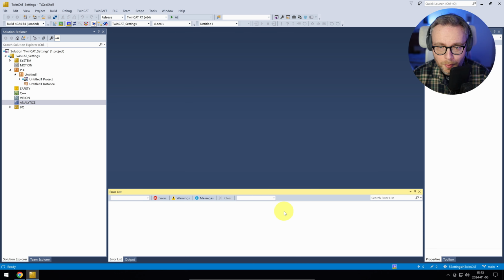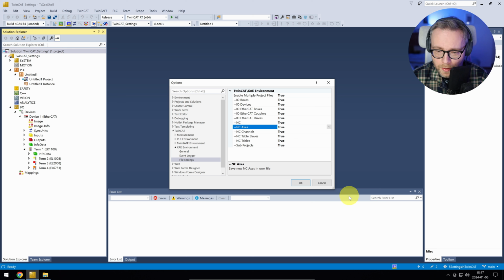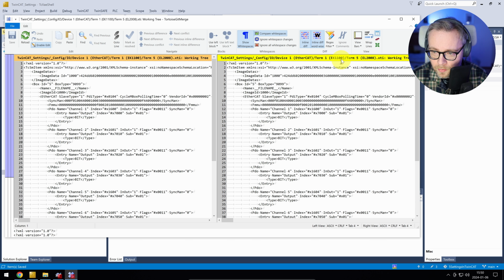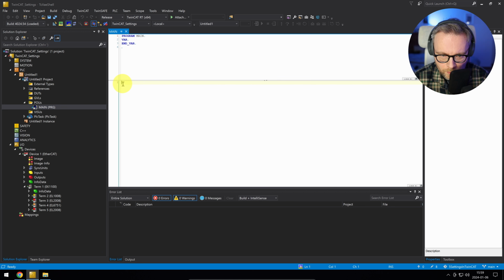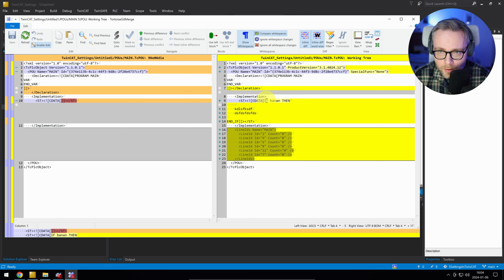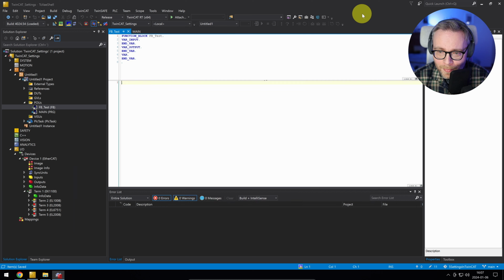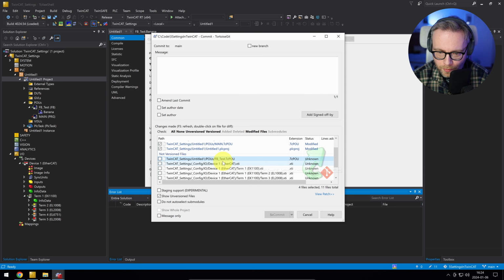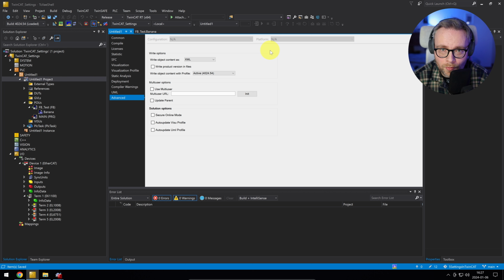5 TwinCAT settings I always change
Whenever I install TwinCAT on a new machine, there are a couple of settings that I always change. In this video, I'll go through five of these settings, the rationale for why I change them and how you can change them.

0:00 Introduction
1:38 File settings
8:25 Bonus setting
9:00 End of line markers
11:10 Write options
15:35 Minimize ID changes in TwinCAT files
17:54 Write product version in files
20:51 Discussion